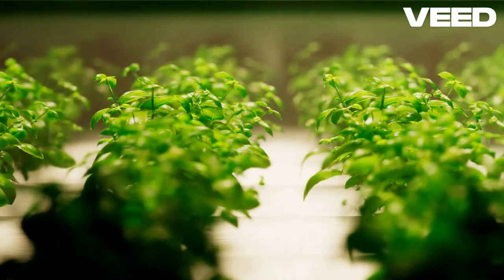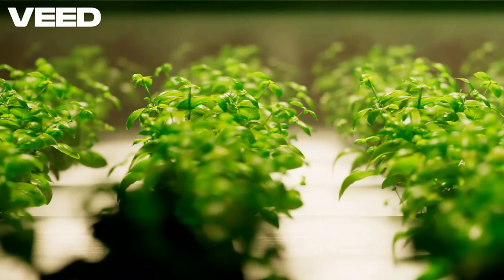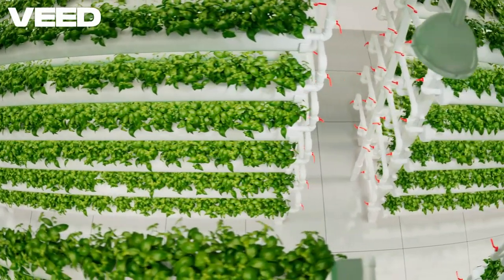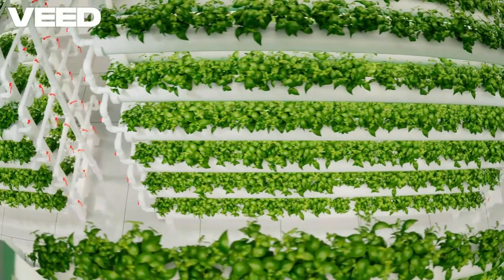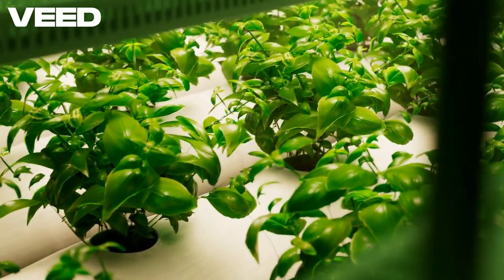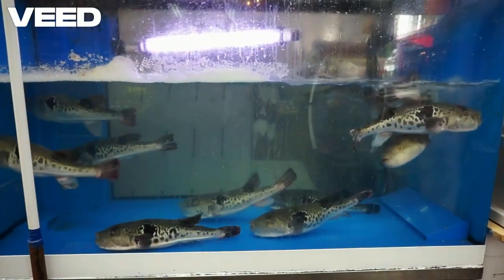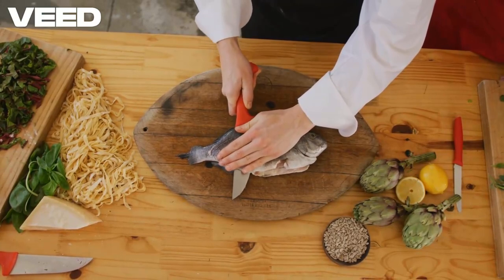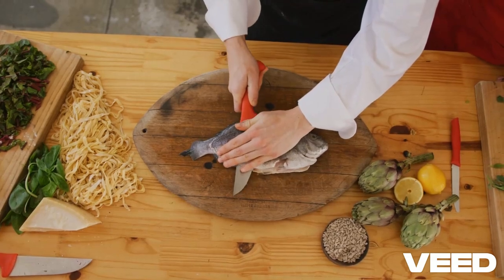Fish Farming Expert Shares Top Techniques for a THRIVING Aquaculture Business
Want to make your aquaculture business thrive? Dive into the secrets of successful fish farming with expert advice from a seasoned professional! 🌊🐟 In this video, we explore proven techniques for:

✅ Choosing the right species
✅ Optimizing water quality and feeding schedules
✅ Managing disease prevention and treatment
✅ Boosting production and profitability

Whether you’re just starting or looking to take your fish farming to the next level, this guide is packed with actionable tips and insights. Learn how to balance sustainability with profitability and build a thriving aquaculture venture.

📈 Watch now to gain the knowledge you need for success in the growing world of fish farming!